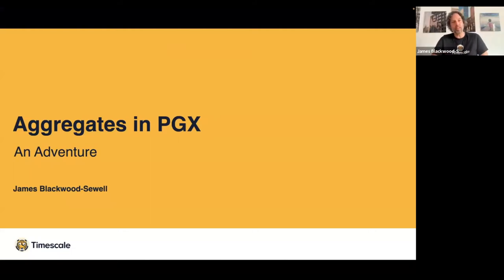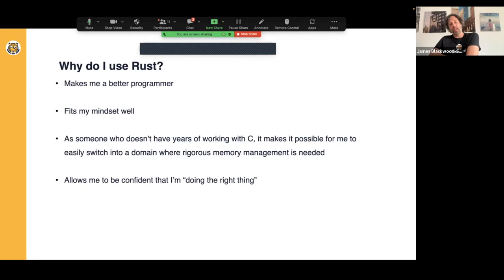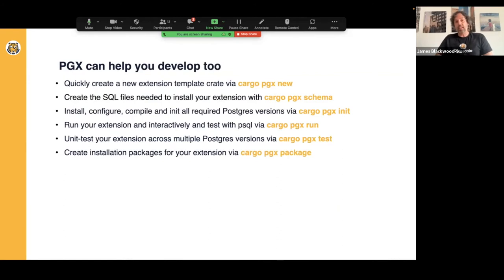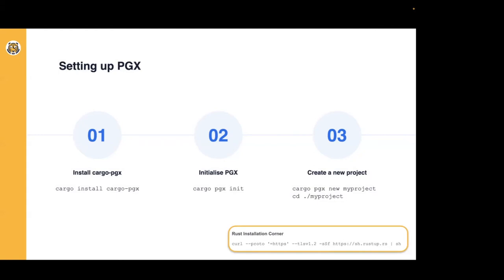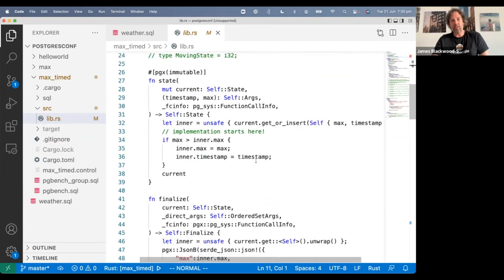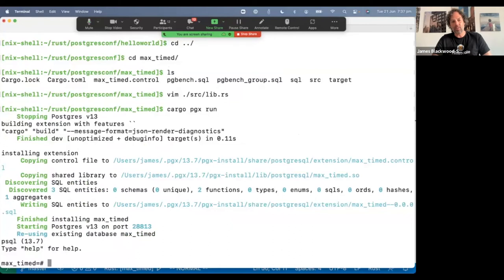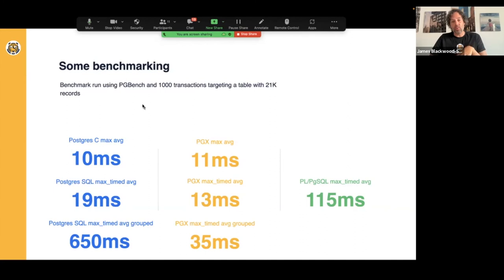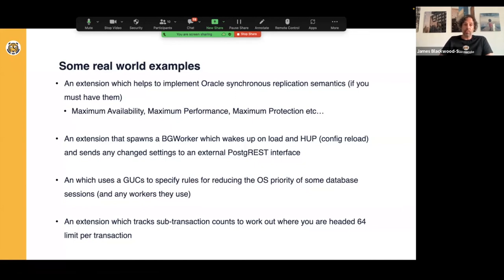Aggregates in PGX: An Adventure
PostgreSQL provides a lot of functionality to create custom aggregates, a design feature that’s essential to the success of TimescaleDB. Our users often find themselves wanting to extend and build upon the aggregate functions we provide.

However, the prospect of creating a performant aggregate function in C, along with the potential of being the long-term maintainer of a new function, can be a high barrier for many would-be contributors.

But there’s great news! Not only does PGX help with creating, testing, and deploying aggregates using Rust, it’s easy enough for me to fit the adventure of addressing one GitHub user’s call for help into 45 minutes.

James Blackwood-Sewell is currently a Senior Developer Advocate at TimescaleDB in Sydney. Before that, he meandered through the PostgreSQL, Kubernetes, and Prometheus landscapes as the Chief Architect at Jirotech. You can follow him @jamessewell on Twitter and james-blackwood-sewell on LinkedIn.